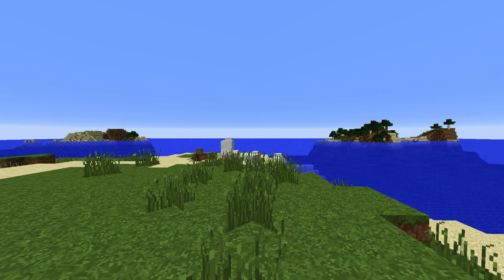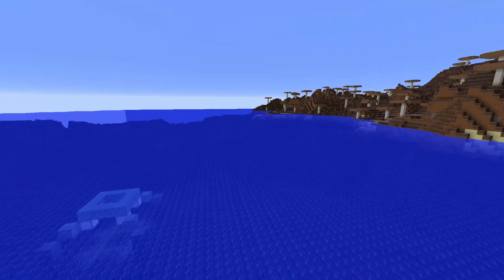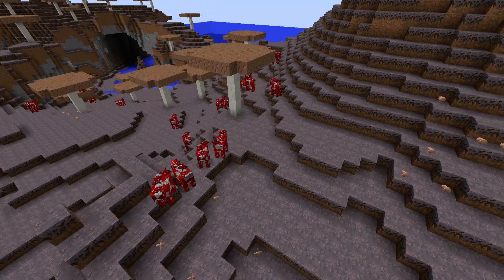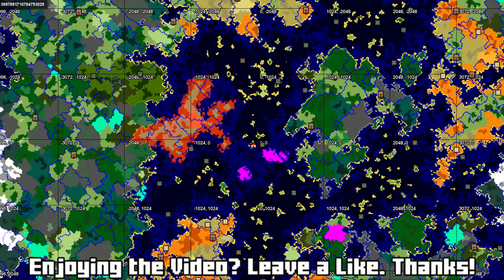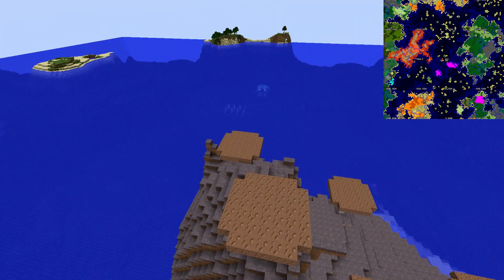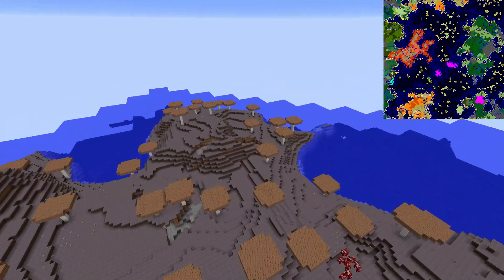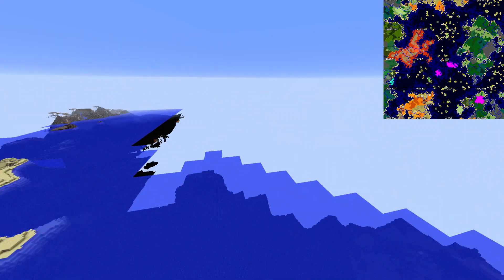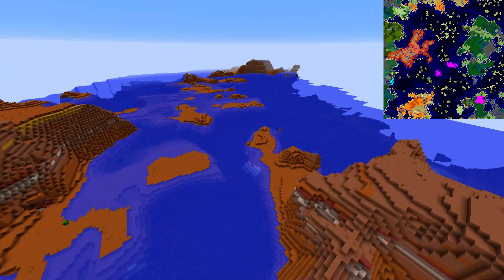Ocean Monument, Mushroom Island Spawn [Seed Finder] 042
Let's try to find the BEST Minecraft Seed! On the way to that seed I will present you the most awesome seeds that I can find with ALL Biomes super close to Spawn and under 2000 Blocks!
Today we will have an ocean temple right next to a witch hut!

I am using AMIDST and a program i coded myself to analyze and store seeds!

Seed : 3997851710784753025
Spawn : -58 , 97
Plains : -71 , -258
Sunflowe Plains : 64 , -676
Forest : 0 , -32
Flower Forest : -148 , -644
Birch Forest : 792 , -760
Roofed Forest : 663 , -960
Jungle : -1333 , -741
Desert Hills : -444 , 1346
Savanna : -650 , 1217
Savanna M : -1005 , 1797
Mesa : -412 , 52
Taiga : 444 , -116
Cold Taiga : -1056 , 2583
Extreme Hills : 824 , -116
Ice Mountains : -1256 , 2409
Ice Spikes : -2280 , 3117
Swamp : -1720 , 754
Mushroom Island : 71 , 161
Deep Ocean : 0 , 116
Village : 773 , -206
Witch Hut : 1294 , 2177
Ocean Monument : 64 , 84

Do you have questions or need help?
Skype: youtube.szpeddy